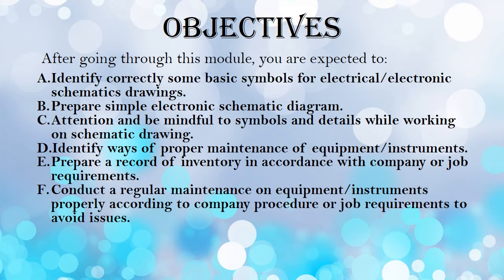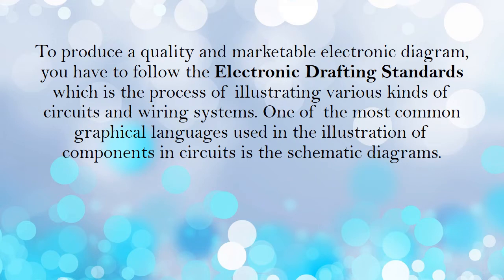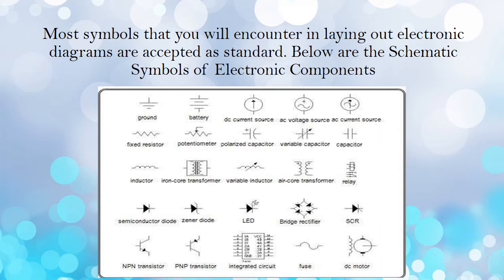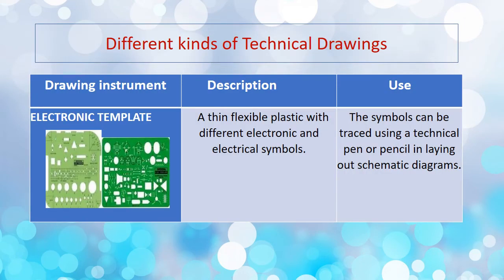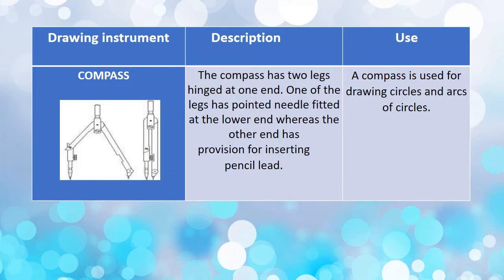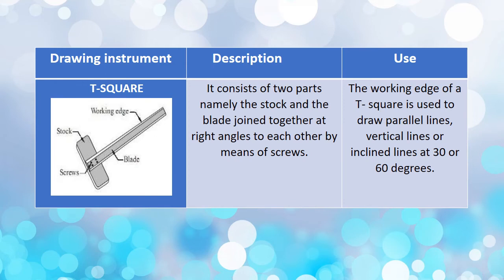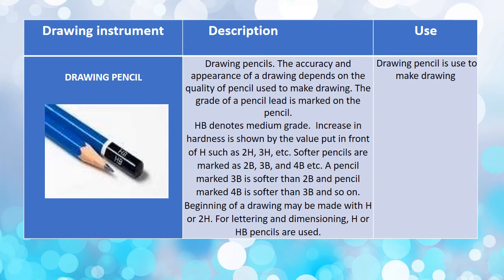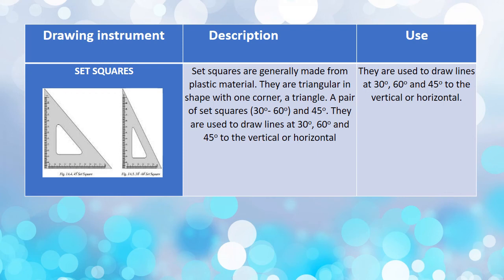ICT 7 Quarter 3 Week 7 Lesson